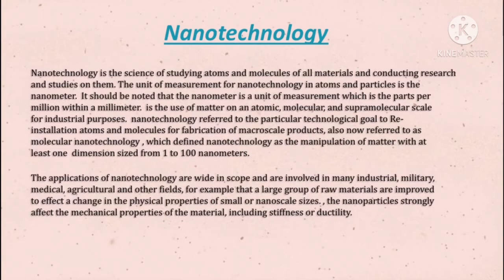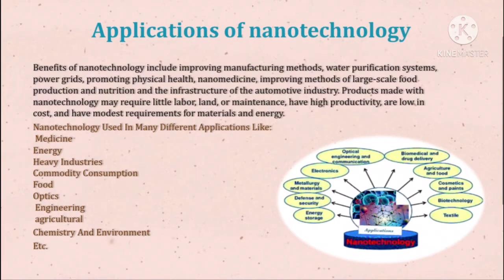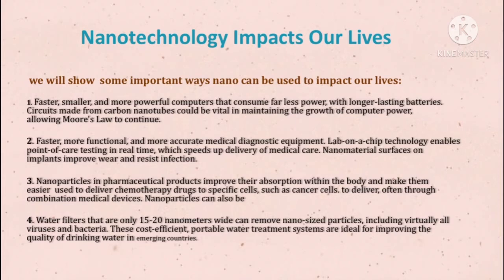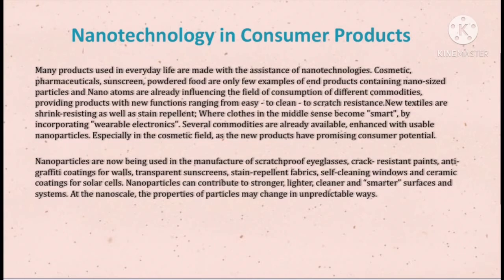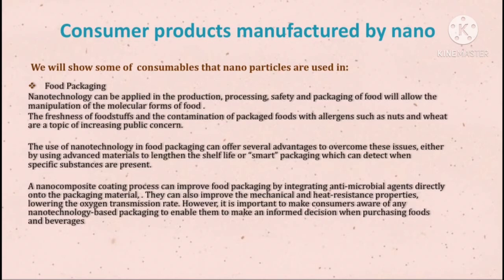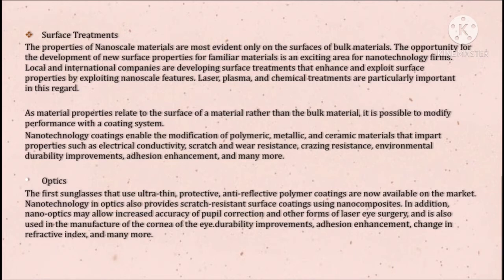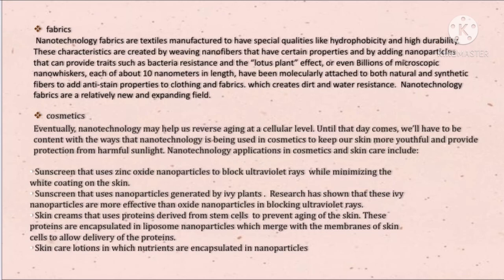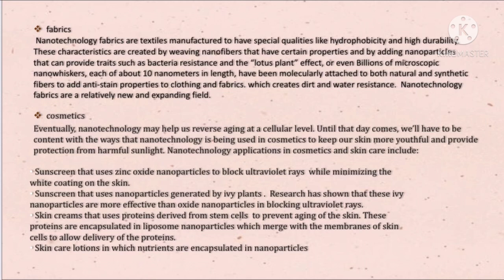Nanotechnology in consumer products فاطمة فؤاد /الثاني المتوسط /مدرسة الموهوبين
يمكن تطبيق تقنية النانو في إنتاج الأغذية ومعالجتها وسلامتها وتعبئتها
 التلاعب في الأشكال الجزيئية للغذاء.
 تعد نضارة المواد الغذائية وتلوث الأطعمة المعبأة بمسببات الحساسية مثل المكسرات والقمح موضوع قلق عام متزايد.
 يمكن أن يوفر استخدام تقنية النانو في تغليف المواد الغذائية العديد من المزايا للتغلب على هذه المشكلات ، إما عن طريق استخدام المواد المتقدمة لإطالة العمر الافتراضي أو التغليف "الذكي" الذي يمكنه اكتشاف متى
 مواد معينة موجودة.
 يمكن لعملية طلاء المركبات النانوية أن تحسن تغليف المواد الغذائية من خلال دمج العوامل المضادة للميكروبات مباشرة في مواد التعبئة والتغليف.  يمكنهم أيضًا تحسين الخصائص الميكانيكية ومقاومة الحرارة ، وخفض معدل انتقال الأكسجين.  ومع ذلك ، من المهم توعية المستهلكين بأي عبوات تعتمد على تقنية النانو لتمكينهم من اتخاذ قرار مستنير عند شراء الأطعمة
 والمشروبات

المعالجات السطحية
 تكون خصائص المواد النانوية أكثر وضوحًا فقط على أسطح المواد السائبة.  تعد فرصة تطوير خصائص سطحية جديدة لمواد مألوفة مجالًا مثيرًا لشركات تكنولوجيا النانو.  تقوم الشركات المحلية والدولية بتطوير المعالجات السطحية التي تعزز وتستغل السطح
 الخصائص من خلال استغلال ميزات المقياس النانوي.  الليزر والبلازما والعلاجات الكيميائية مهمة بشكل خاص
 في هذا الصدد.
 نظرًا لأن خصائص المواد تتعلق بسطح المادة بدلاً من المادة السائبة ، فمن الممكن تعديل الأداء باستخدام نظام طلاء.
 تتيح الطلاءات بتقنية النانو تعديل المواد البوليمرية والمعدنية والسيراميك التي تنقل خصائص مثل التوصيل الكهربائي ، ومقاومة الخدش والتآكل ، ومقاومة التهدل ، وتحسين المتانة البيئية ، وتعزيز الالتصاق ، وغير ذلك الكثير.
 • بصريات
 أول نظارات شمسية تستخدم طلاءات بوليمر رفيعة للغاية ووقائية ومضادة للانعكاس متوفرة الآن في السوق.  توفر تقنية النانو في البصريات أيضًا طلاءًا مقاومًا للخدش باستخدام المركبات النانوية.  بالإضافة إلى ذلك ، قد تسمح البصريات النانوية بزيادة دقة تصحيح حدقة العين والأشكال الأخرى من جراحة العيون بالليزر ، وهي أيضًا
 تستخدم في تصنيع قرنية العين ، تحسينات التحمل ، تعزيز الالتصاق ، التغيير في معامل الانكسار ، وغيرها الكثير.

الأقمشة
 أقمشة تقنية النانو هي منسوجات يتم تصنيعها للحصول على صفات خاصة مثل مقاومة الماء والمتانة العالية.
 يتم إنشاء هذه الخصائص عن طريق نسج الألياف النانوية التي لها خصائص معينة وإضافة الجسيمات النانوية التي يمكن أن توفر سمات مثل مقاومة البكتيريا وتأثير "نبات اللوتس" ، أو حتى المليارات من الخطوط النانوية الدقيقة ، التي يبلغ طول كل منها حوالي 10 نانومتر ، تم ربطها جزيئيًا  للألياف الطبيعية والاصطناعية على حد سواء لإضافة خصائص مضادة للبقع على الملابس والأقمشة.  مما يخلق مقاومة للأوساخ والماء.  تعد أقمشة تقنية النانو مجالًا جديدًا ومتوسعًا نسبيًا.
 v مستحضرات التجميل
 في النهاية ، قد تساعدنا تقنية النانو في عكس مسار الشيخوخة على المستوى الخلوي.  حتى يأتي ذلك اليوم ، علينا أن نكتفي بالطرق التي يتم بها استخدام تقنية النانو في مستحضرات التجميل للحفاظ على بشرتنا أكثر شبابًا وتوفير الحماية من أشعة الشمس الضارة.  تشمل تطبيقات تقنية النانو في مستحضرات التجميل والعناية بالبشرة ما يلي:
 • واقي من الشمس يستخدم جزيئات أكسيد الزنك النانوية لمنع الأشعة فوق البنفسجية مع تقليل الطلاء الأبيض على الجلد.
 • واقي من الشمس يستخدم الجسيمات النانوية الناتجة عن نباتات اللبلاب.  أظهرت الأبحاث أن جسيمات اللبلاب النانوية أكثر فعالية من جزيئات الأكسيد النانوية في منع الأشعة فوق البنفسجية.
 • كريمات الجلد التي تستخدم البروتينات المشتقة من الخلايا الجذعية لمنع شيخوخة الجلد.  يتم تغليف هذه البروتينات في الجسيمات النانوية الشحمية التي تندمج مع أغشية خلايا الجلد للسماح بتوصيل البروتينات.
 • مستحضرات العناية بالبشرة حيث يتم تغليف العناصر الغذائية في جزيئات نانوية